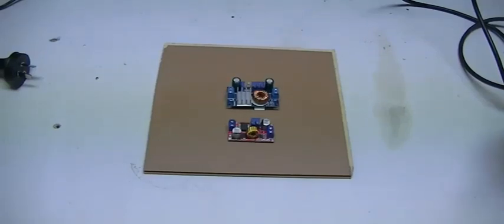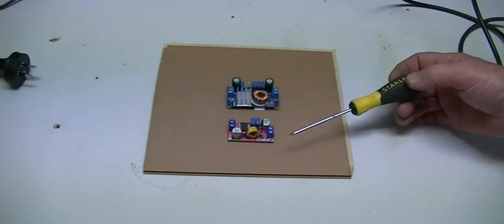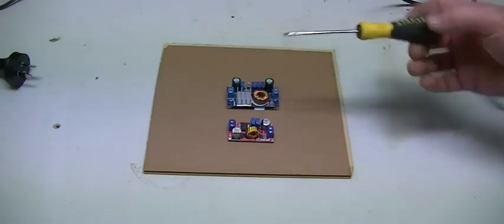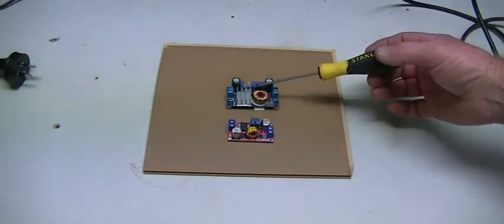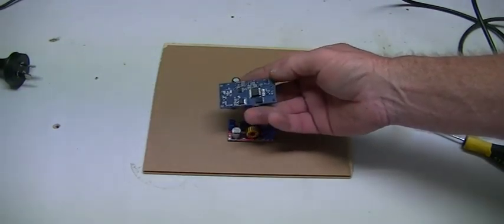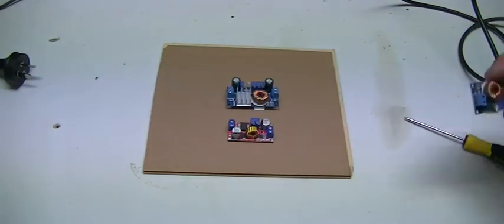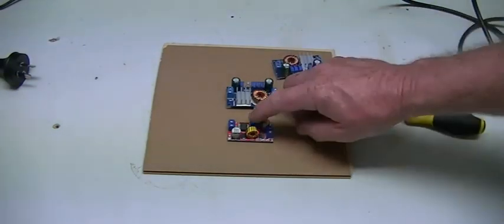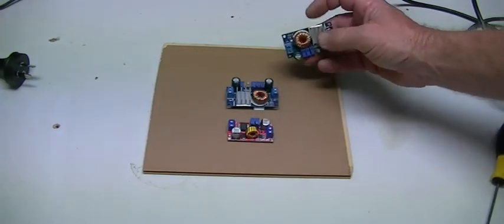MPPT buck converter V standard Buck Converter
In this video,i show you the flaw in the MPPT buck converter,and why i will not be using them in my wind turbine/solar hybrid project.